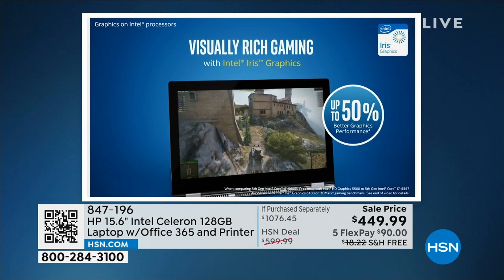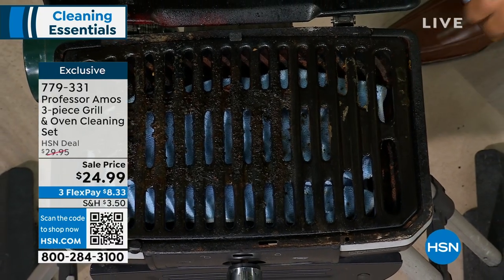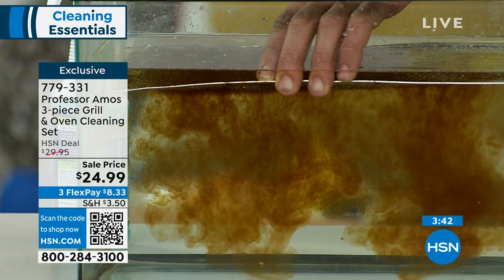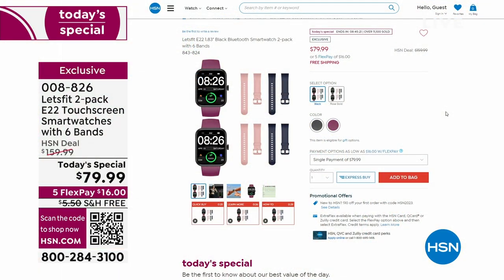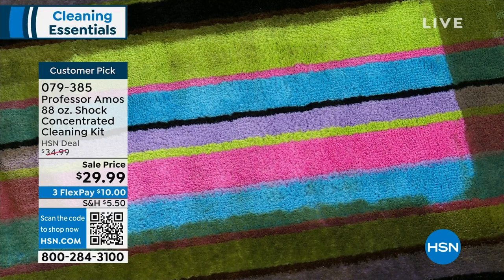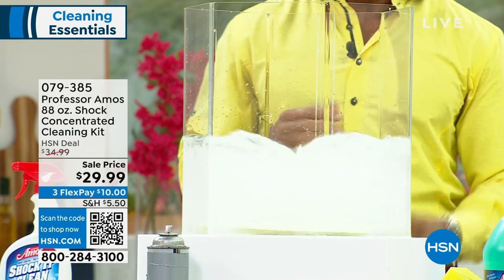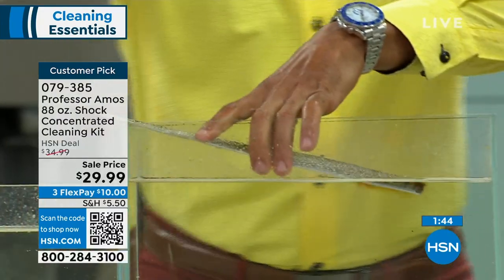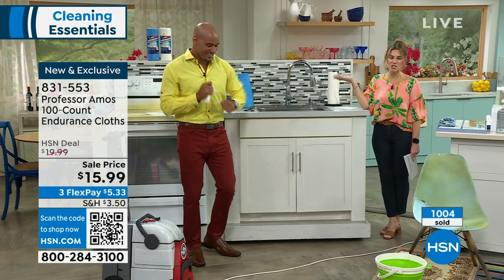HSN | Professor Amos Cleaning 06.04.2023 - 03 PM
Work smarter, not harder to make cleaning faster & more enjoyable with an amazing line of cleansers.